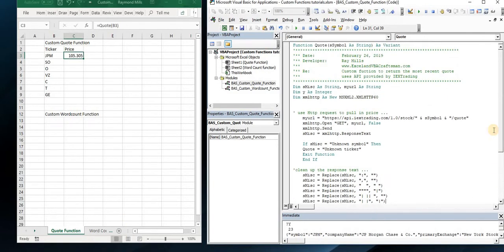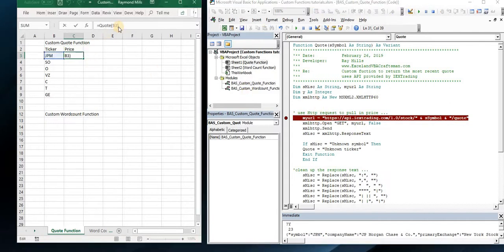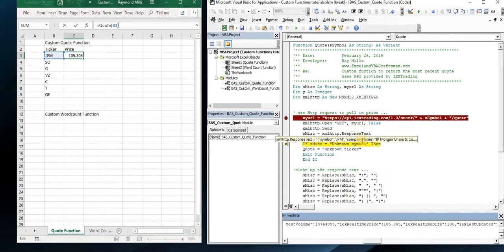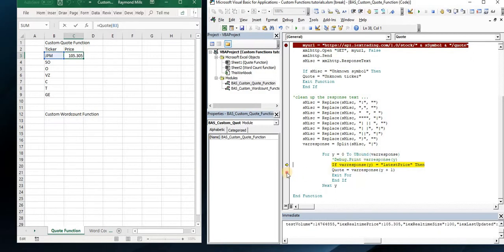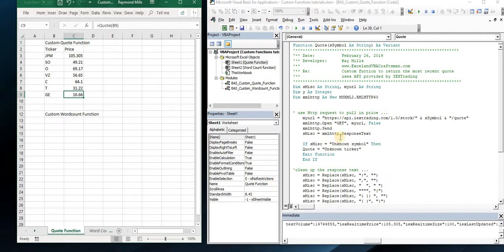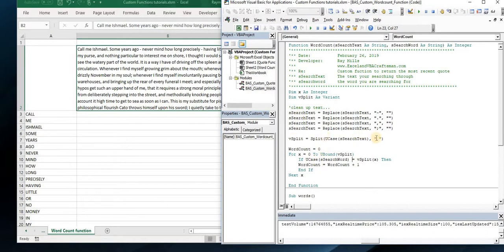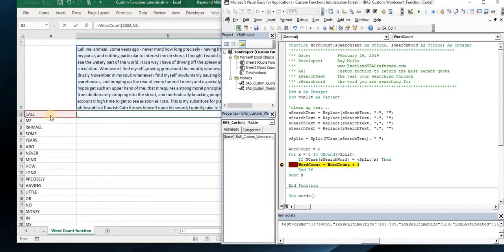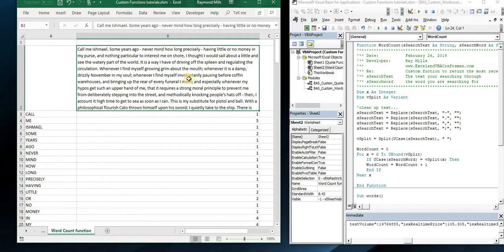VBA Build a Custom Function Tutorials 2 examples are provided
Here I demonstrate how to write (code) a custom function in excel:
To bring back the latest stock quote.
To count how many times a word appears in a text string